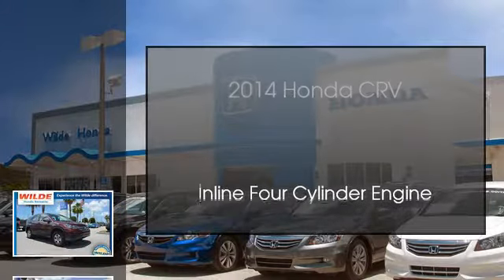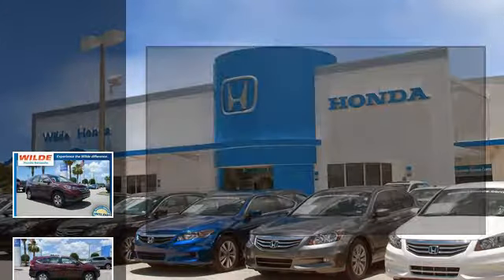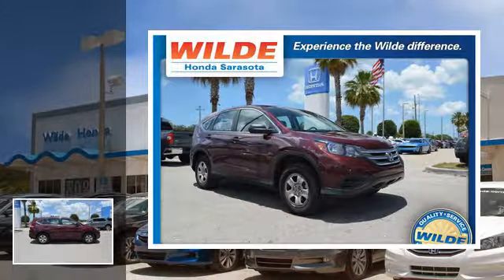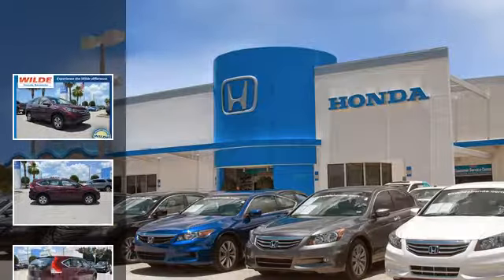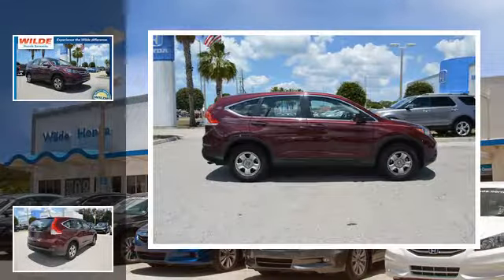2014 Honda CR-V